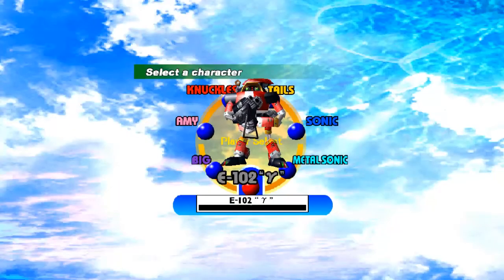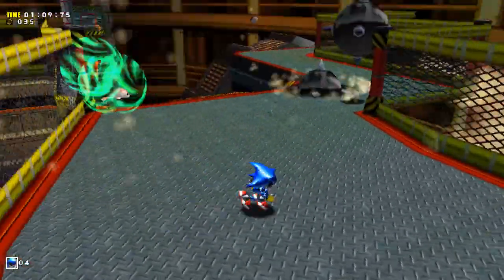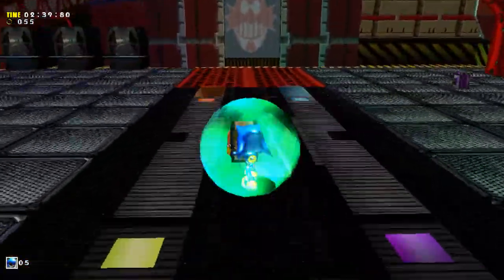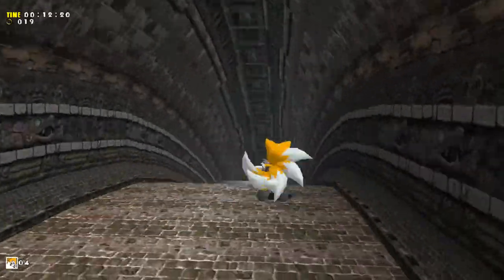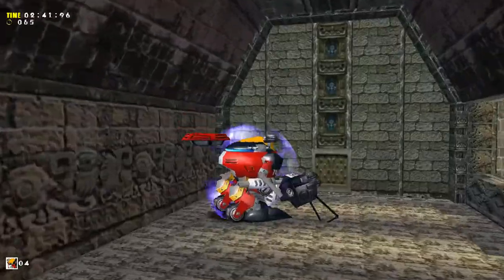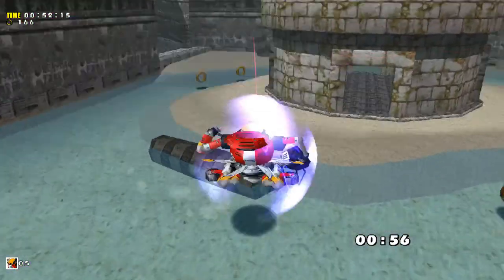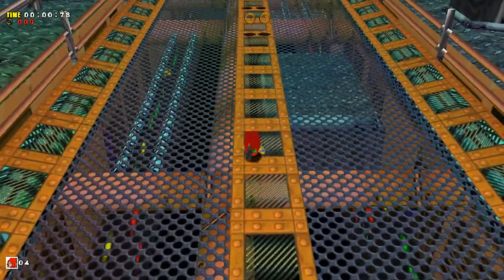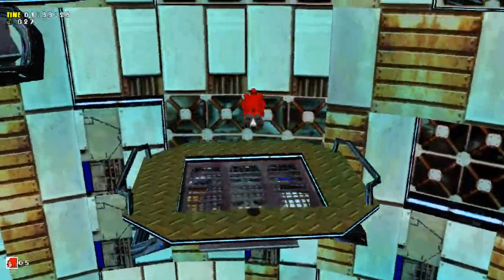Let's Speed Through Sonic Adventure Mods! (Legacy Edition Part 2)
In this episode, our heroes begin to take on levels not meant for them!

Now that I have the week off, I can make more videos! *procrastinates*

Speed Throughs are 15 min Let's Plays.

Mod by InTheGame Kiah.